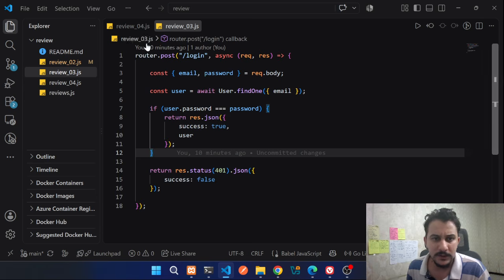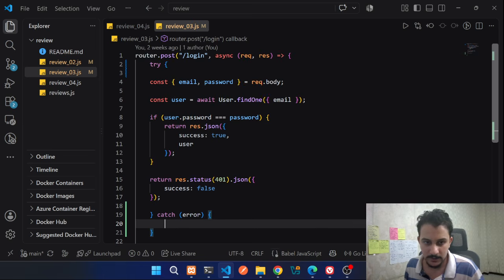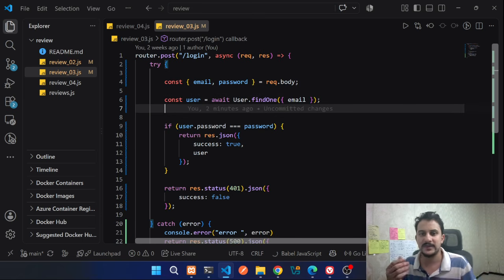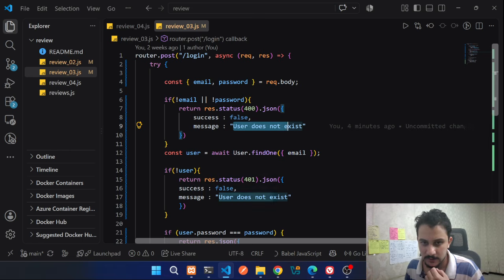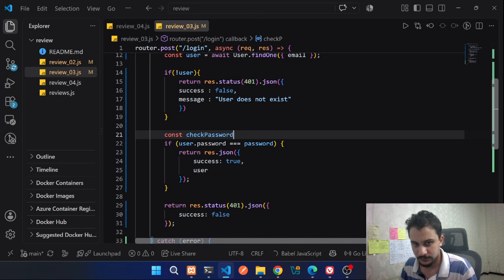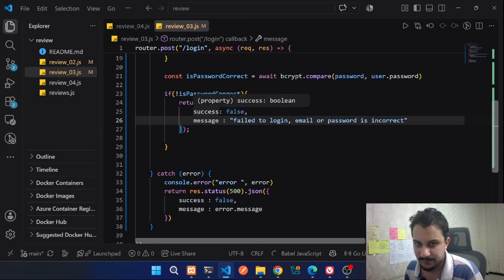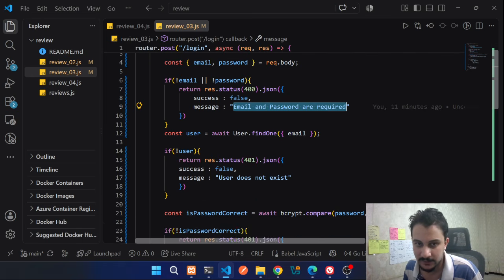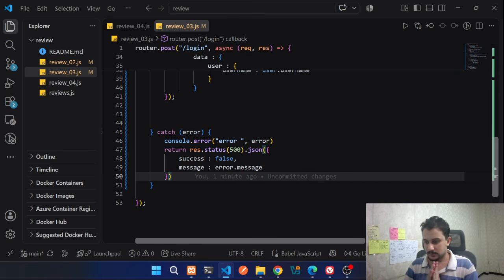Code Review: 4 Critical Mistakes in This Login API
In this video, I review a simple Node.js/Express login API and identify 7 critical problems that can affect security, reliability, and API design.

We cover:
Missing error handling
Database failure scenarios
App crash when the user doesn't exist
Plain-text password comparison
Missing input validation
Incorrect/missing HTTP status codes
Returning sensitive user data

Learn how to review backend code like a professional engineer and build more secure, production-ready APIs.